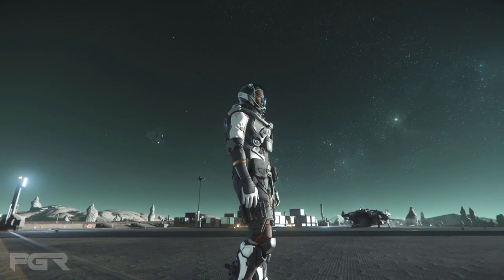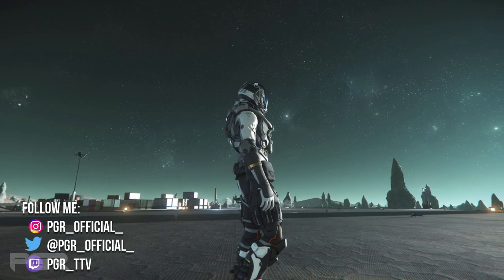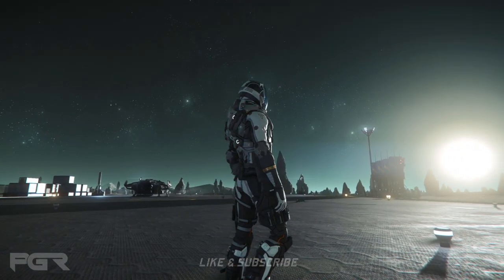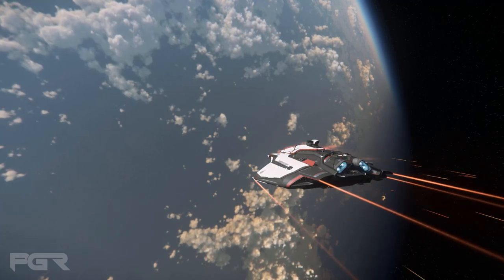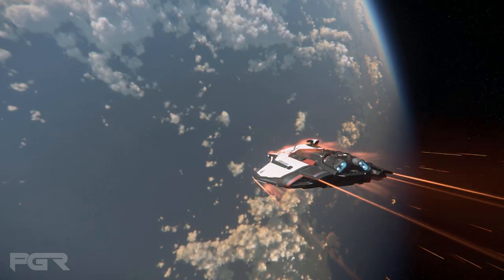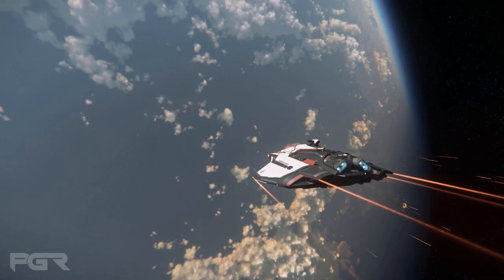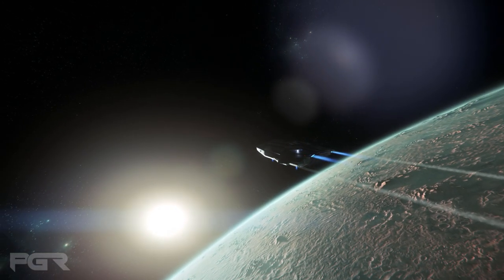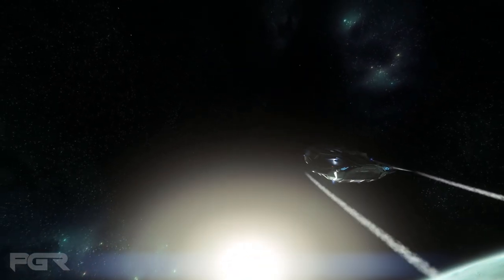Star Citizen 3.18 Progressing Well - 3.18A and B Patch Notes - EVOCATI LEAKS - The Hyperlane